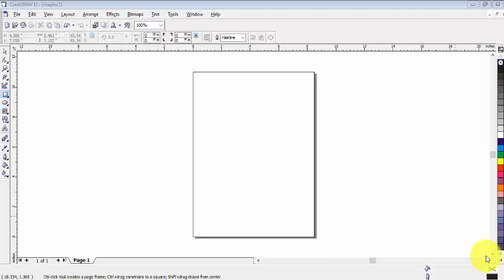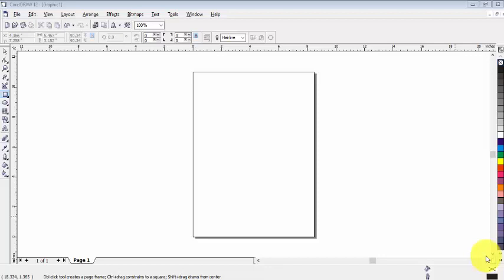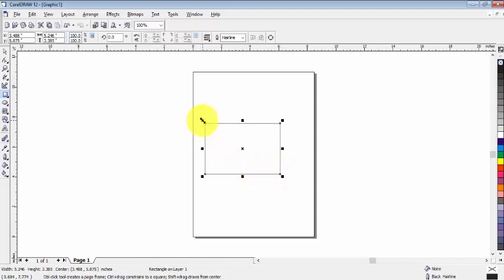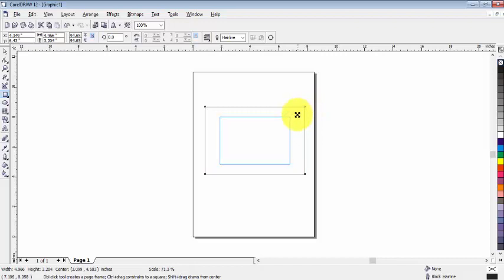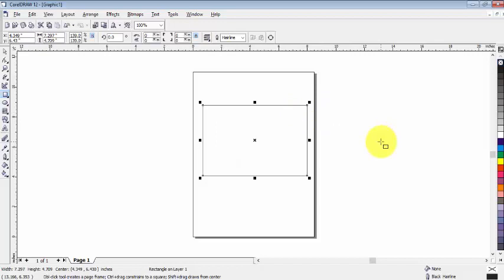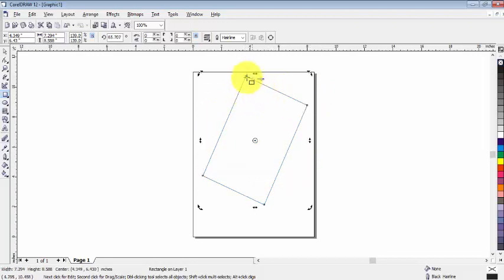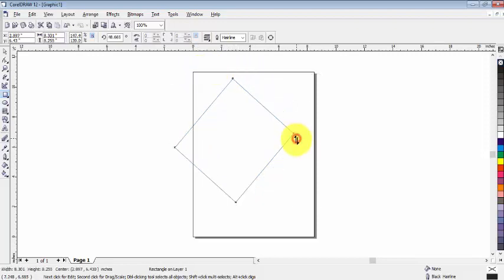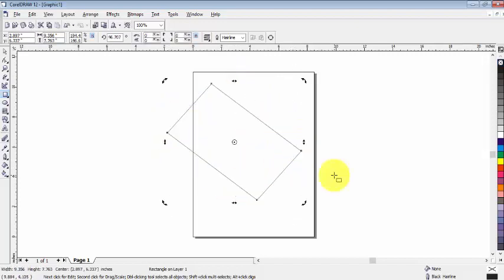How To Use Pick Tool In CorelDraw For Beginners to Advanced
In this video we will learn How To Use Pic Tool In CorelDraw and many more thing keep learning.
CorelDraw - Basic Tutorials , Tips and Tricks of 2020
Introduction
CorelDRAW is a vector graphics editor developed and marketed by Corel Corporation. It is also the name of the Corel graphics
suite, which includes the bitmap-image editor Corel Photo-Paint as well as other graphics-related programs